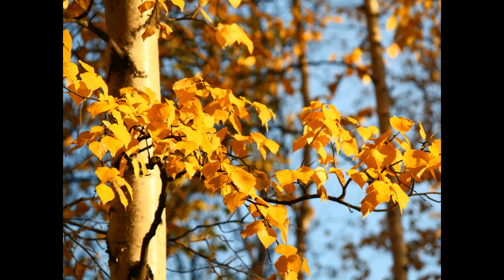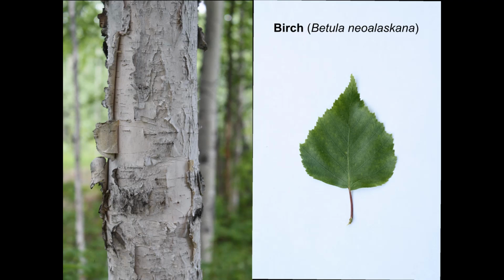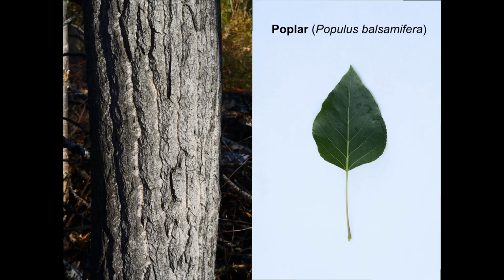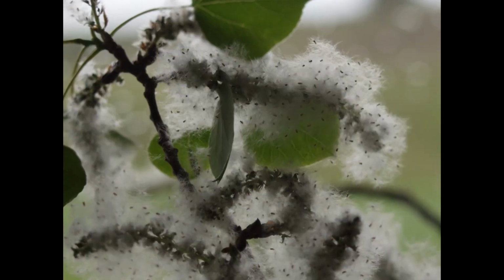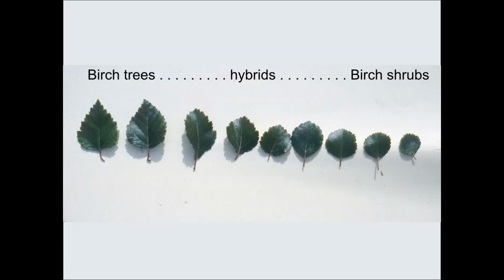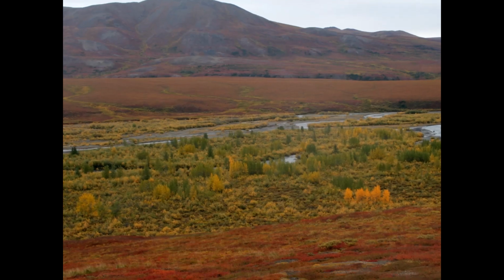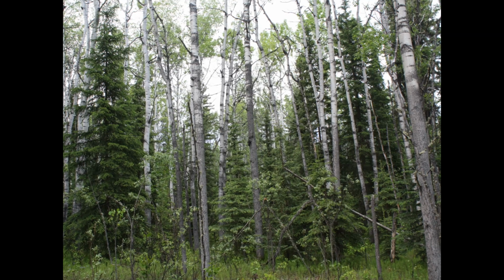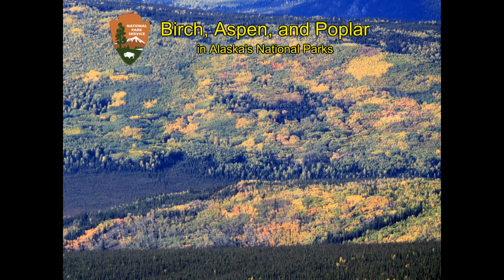Birch, Aspen, and Poplar in Alaska National Parks.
All the broadleaf forests in Interior Alaska are composed of just three tree species: aspen, birch, and poplar. They all look similar, but there are some differences. All three species resprout and grow quickly after fires and are considered early successional species that are often replaced by more long-lived and shade-tolerant spruce.